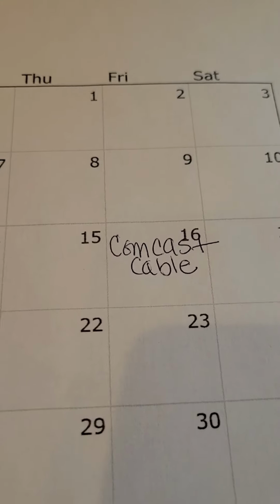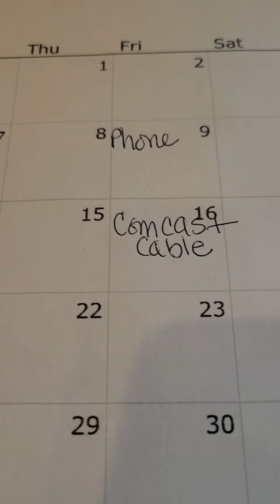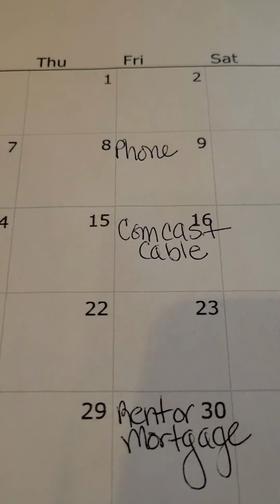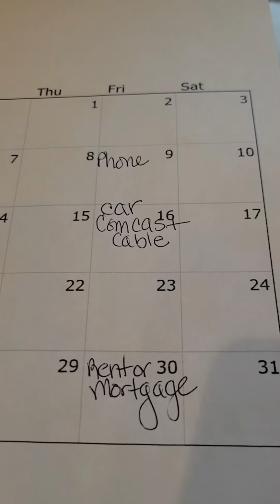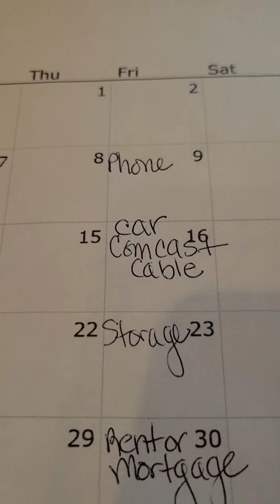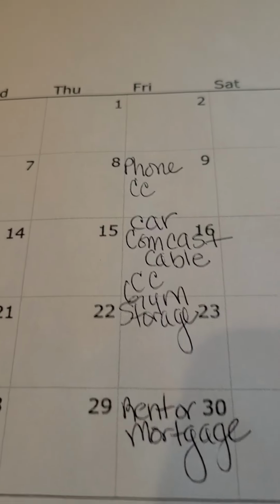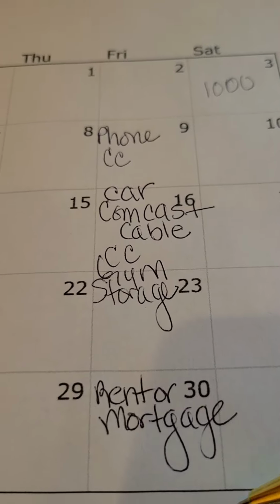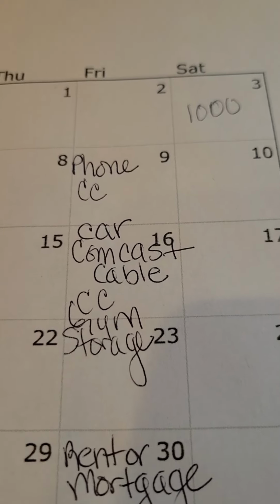Simple Home Budget with a calendar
Start a simple home budget in 2026